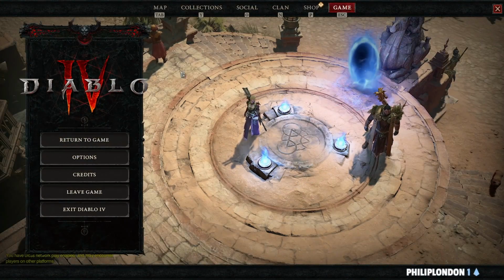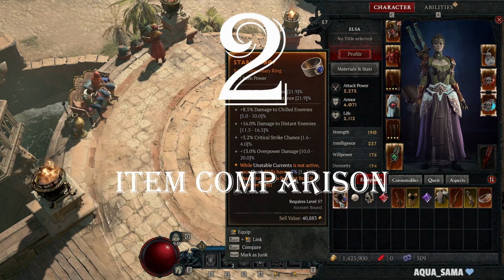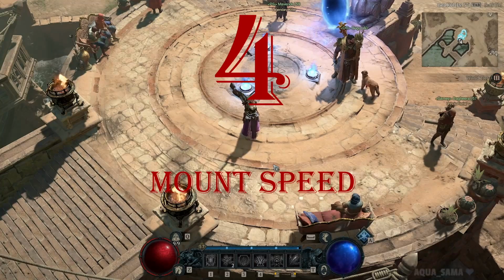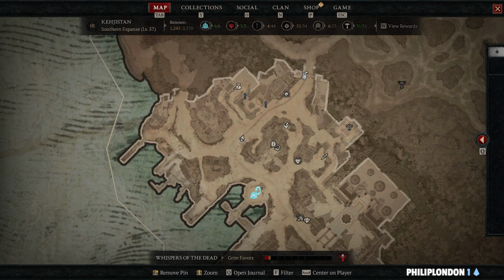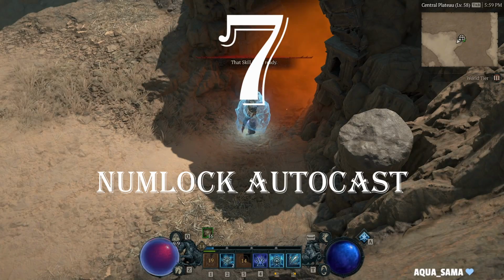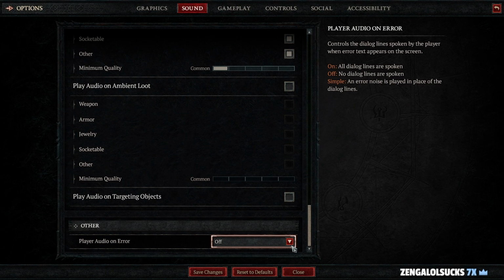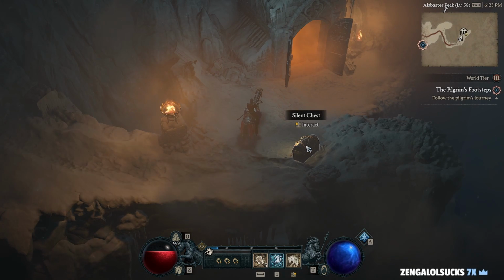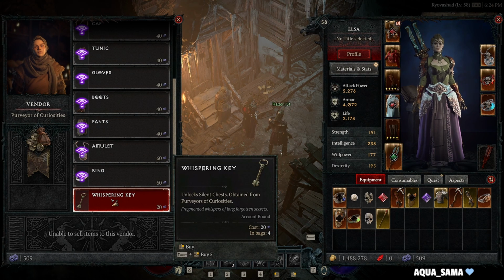10 EASY settings and tricks to HUGELY improve your Diablo 4 play experience!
Some settings and tricks to improve your Diablo 4 experience. Enjoy!